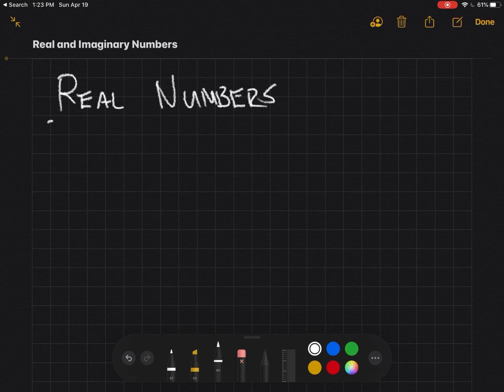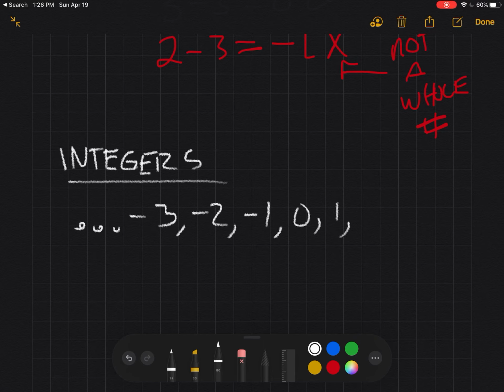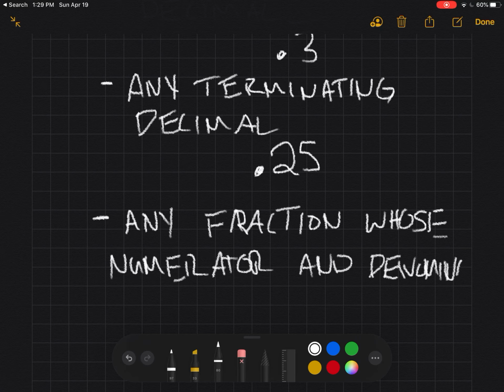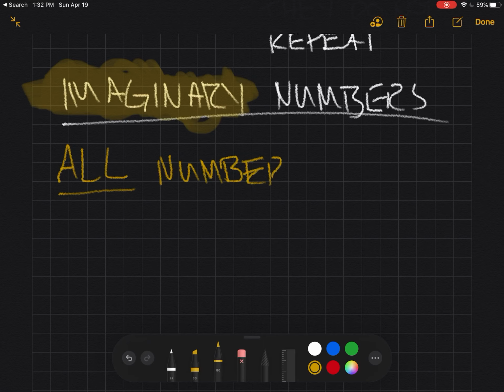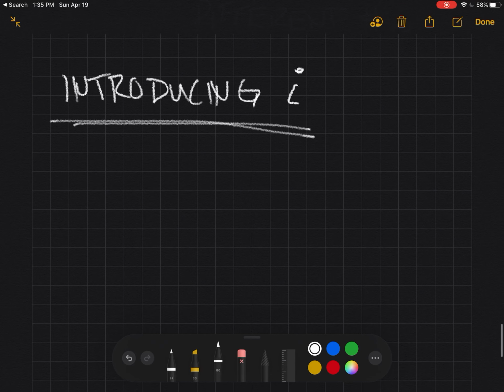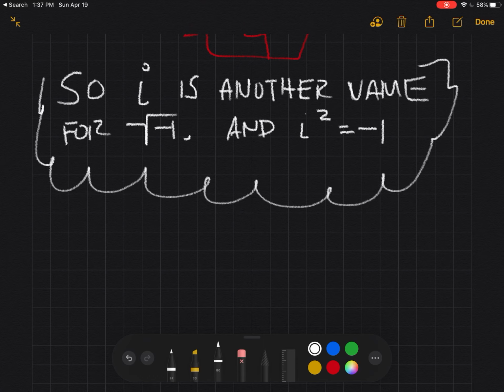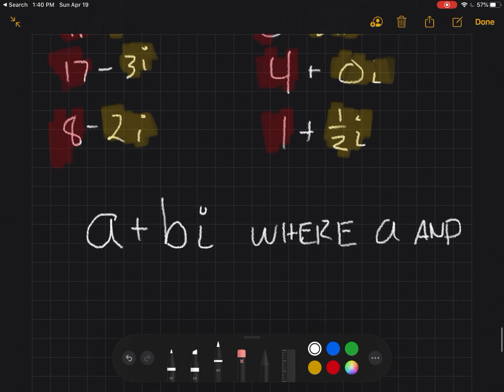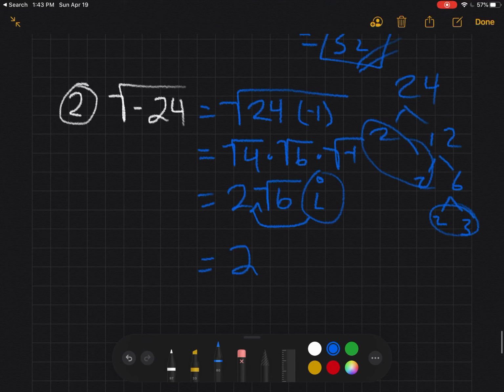Introducing imaginary and complex numbers